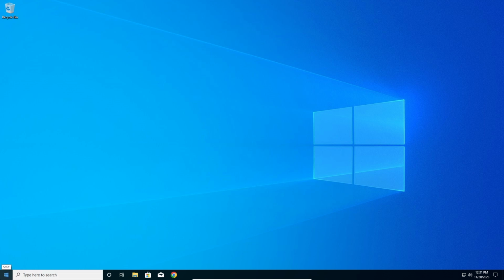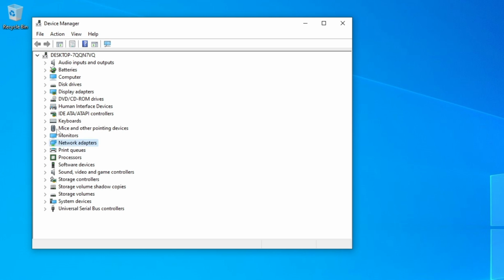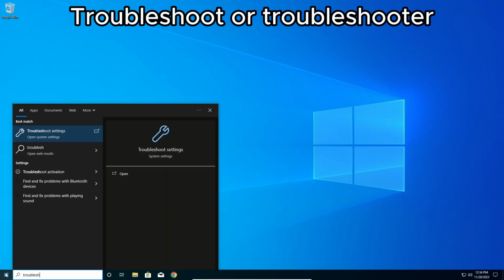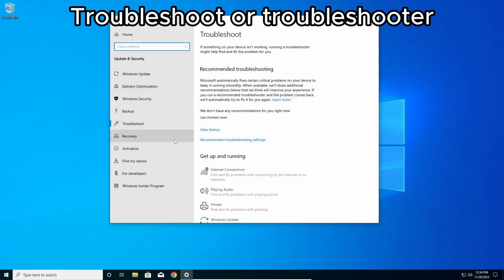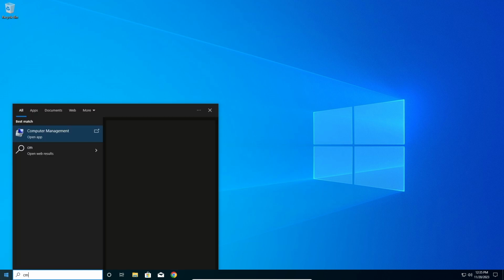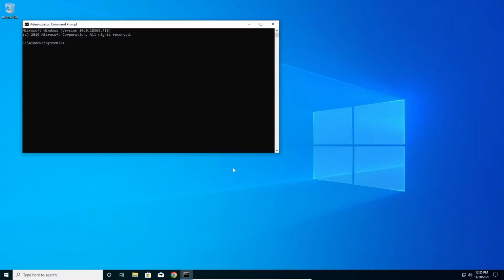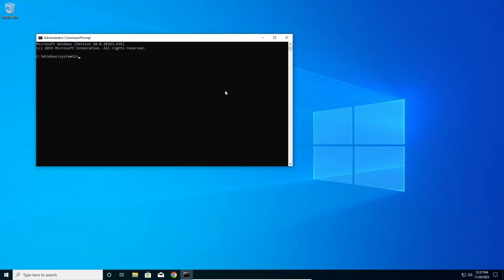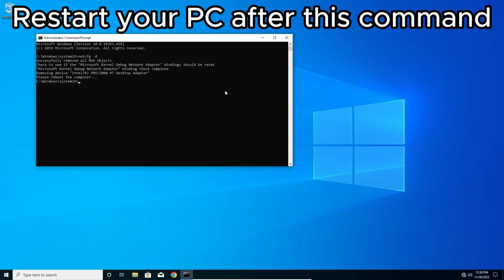How To Fix Wireless Adapter Missing in Windows 10 [SOLVED]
Here in this video tutorial, I will show you guys how to fix wireless adapter missing problem  in your Windows 10.